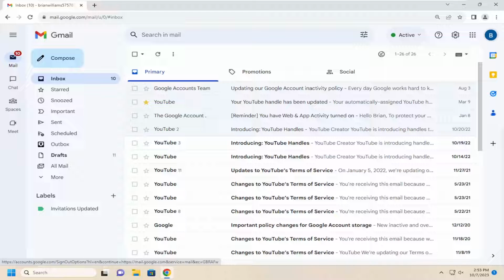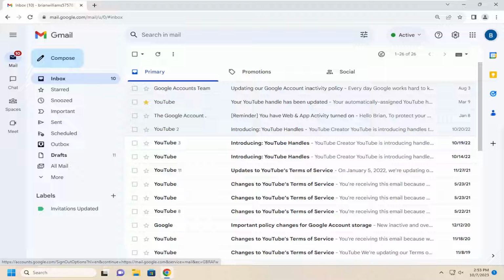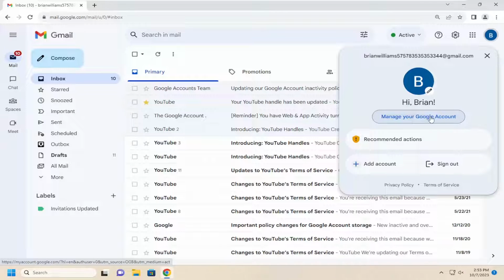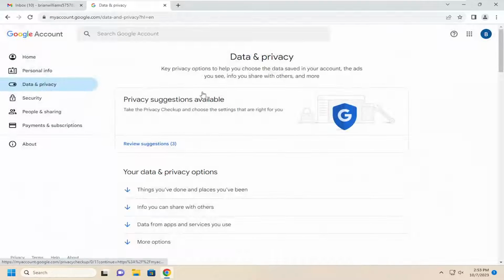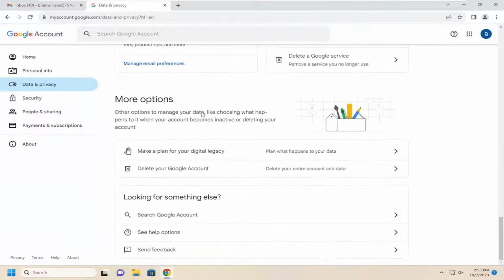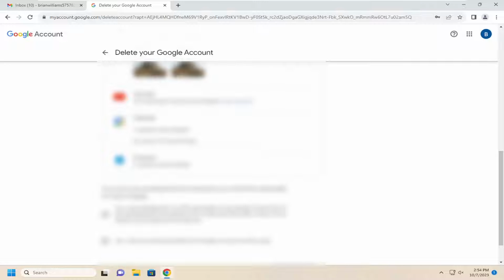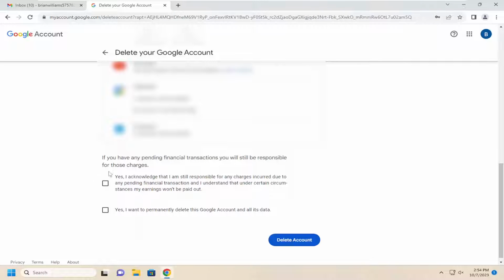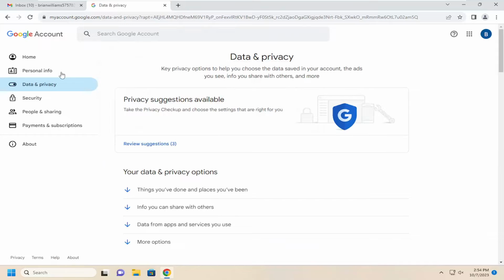How to Delete Your Gmail Account [Guide]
So can you delete a Gmail account? Yes, you can – and it’s pretty easy to do.

You can delete a Gmail account and all the messages in it, while retaining your Google, YouTube, and other related accounts. Here's how.

how do you delete a Gmail account from your computer
delete Gmail account completely
delete Gmail account forever
can we delete your Gmail account
how to delete my Gmail account